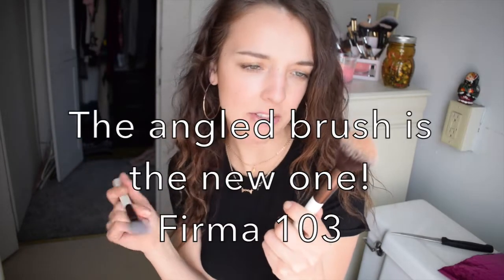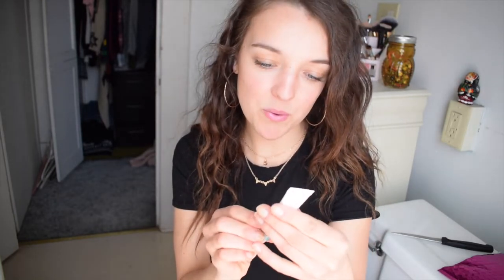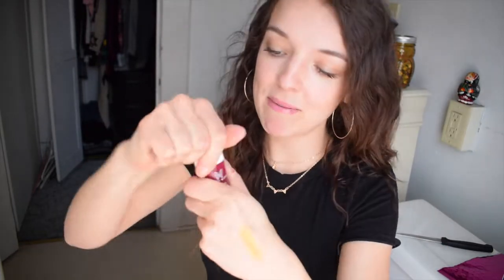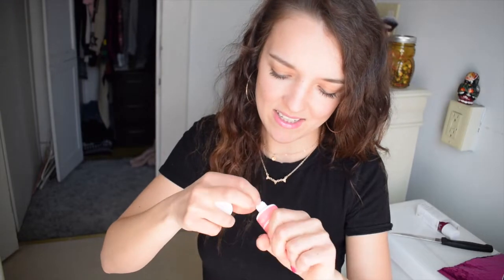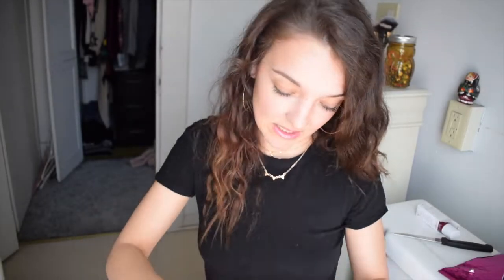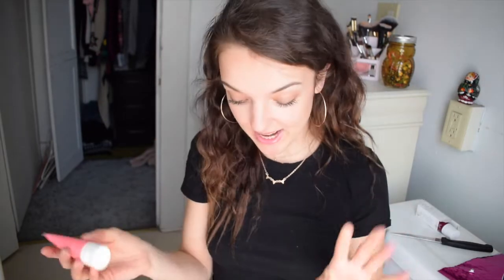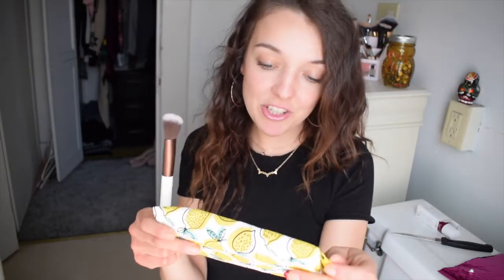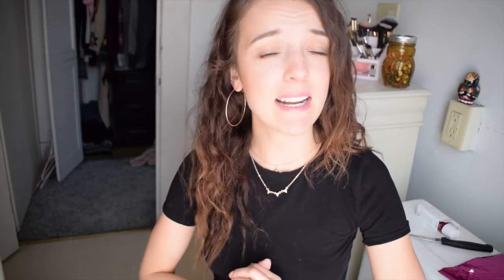hiii! APRIL IPSY 🍋🌻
okay so it's been a HOT MINUTE since i've posted & im sorry but im back!! (???)
twitter&instagram @livsfitz

also the song in the beginning is "Land of Lola" from Kinky Boots and HOLY MOLY GUACAMOLE it's such a great diddy.